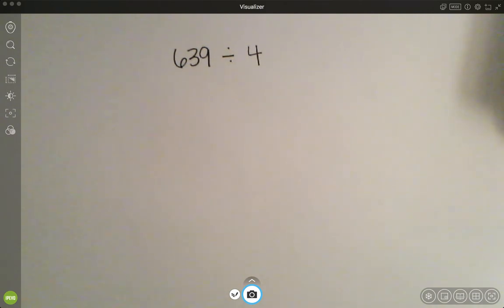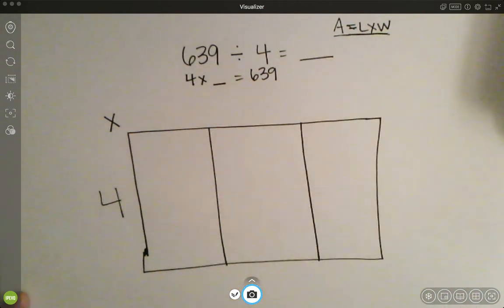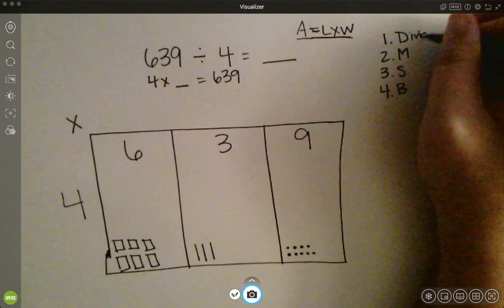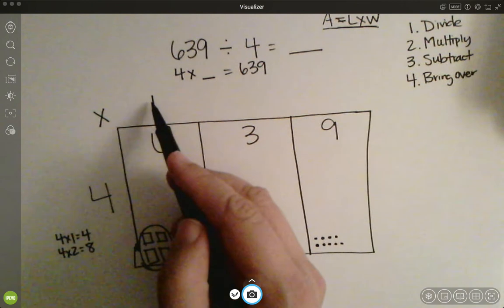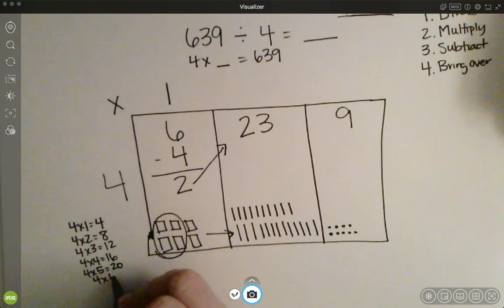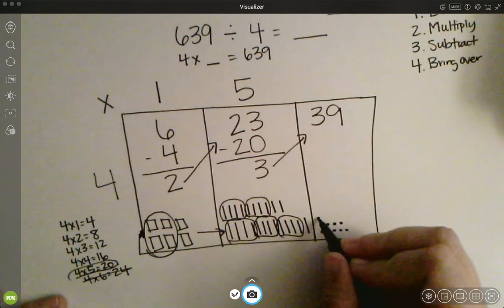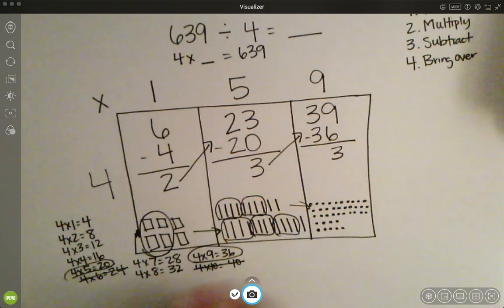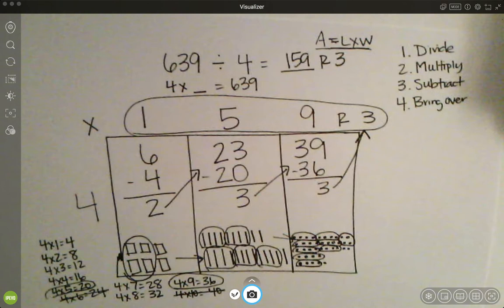Division with Area Model